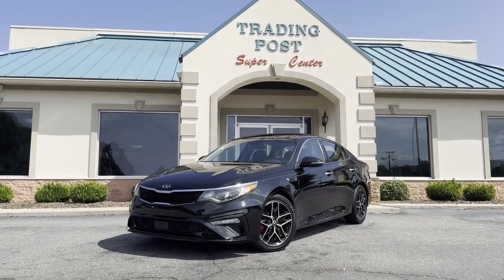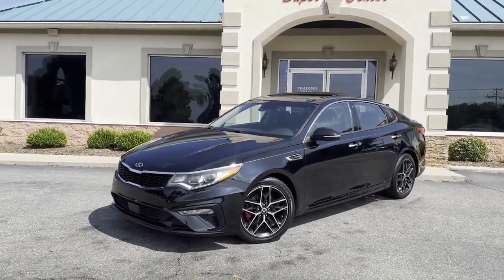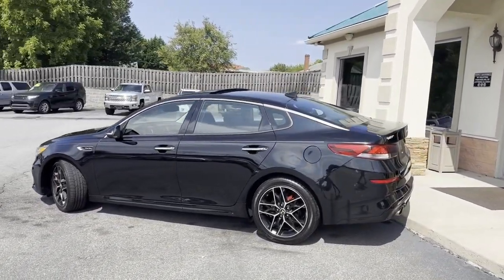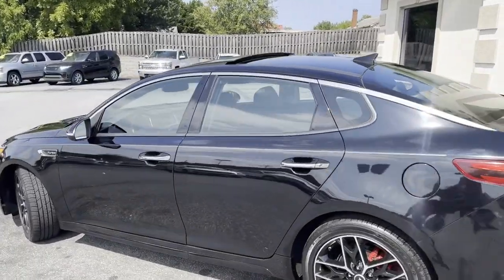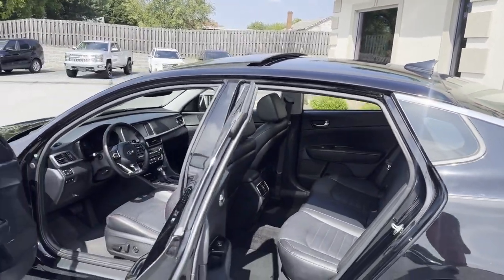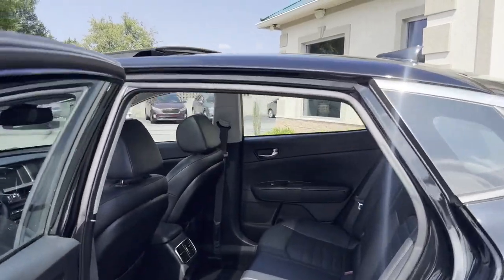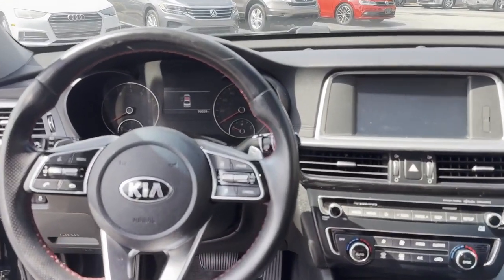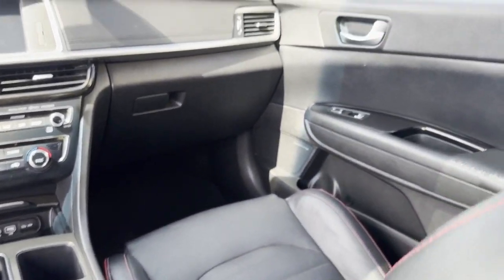C11522 2019 Kia Optima C11522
2019 Kia Optima SX Turbo

Trading Post Super Center

SX Turbo Package Black Leather with Red Stitching Heated Steering Wheel with Paddle Shifters 8 Inch Navigation Screen Apple CarPlay Android Auto Harman Kardon Stereo Alloy wheels Collision Avoidance Dual climate control GPS Navigation/Radio/Sirius/Blue Memory seats Panoramic Sunroof Push to Start button Rear Spoiler Intelligent Cruise Control Leather Seats Power Seats Blind Spot Monitoring Dynamic Stability Control Fog Lights Lane Departure Alert (LDA) Lane Keeping Assist Reverse back-up sensors Heated/Cooled Seats All Service records from Kia are included with the purchase of this well-maintained pre-owned vehicle. This gently driven vehicle has been well-kept and still has the showroom shine. The Kia Optima SX Turbo is in a class on its own. So much so, that Kia didn't miss a beat when they loaded this vehicle with an abundance of a-la-carte options. Added comfort with contemporary style is the leather interior to heighten the quality and craftsmanship for the Kia Optima SX Turbo. Must see this One!! Give our sales team a call at or check us out on the web for more pictures and a live video of this car. Family-owned and operated for over 45 years with an A+ rating with the BBB! We would love for you to come be a part of our family!